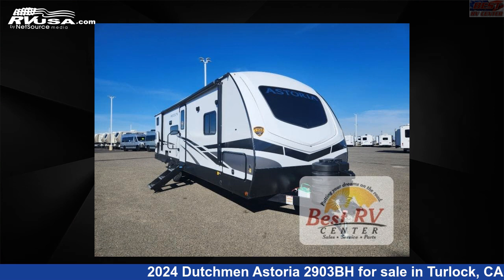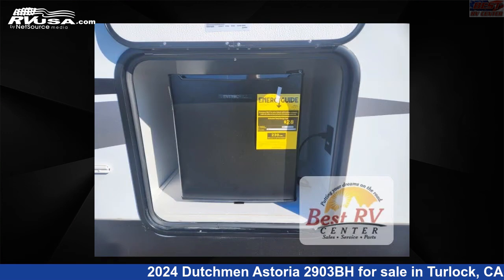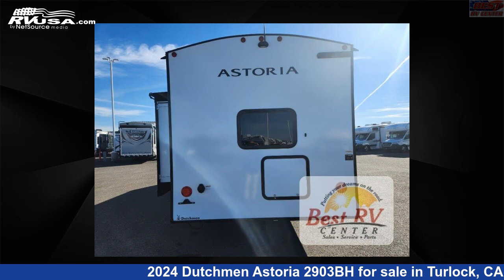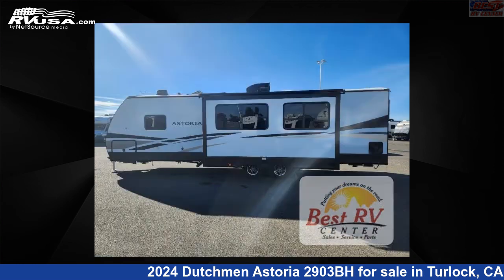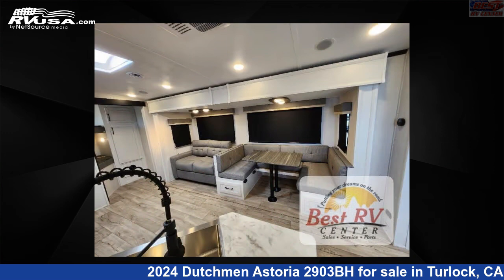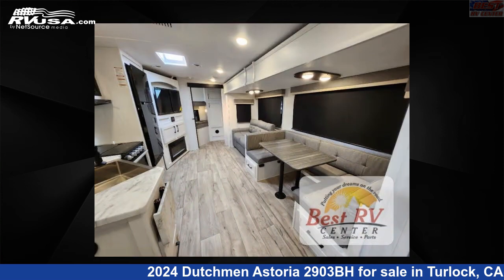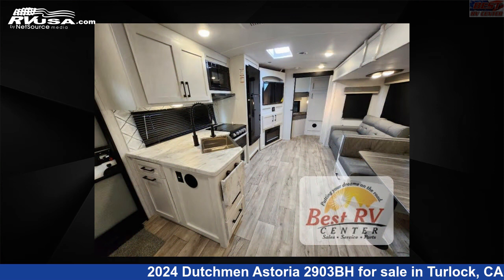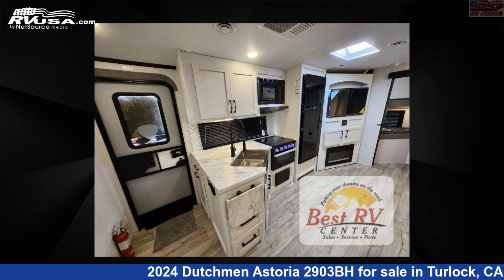Beautiful 2024 Dutchmen Astoria Travel Trailer RV For Sale in Turlock, CA | RVUSA.com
This 2024 Dutchmen Astoria 2903BH is a Travel Trailer RV. It is located in Turlock, CA 95382 and is offered for sale by Best RV Center. This New Dutchmen Is 33' 0" in length and features sleeps 10, Slideout, and 50 gal fresh water capacity. The floorplan layout of this Travel Trailer features Bunkhouse, Front Bedroom, Outdoor Kitchen, U-Shaped Dinette.